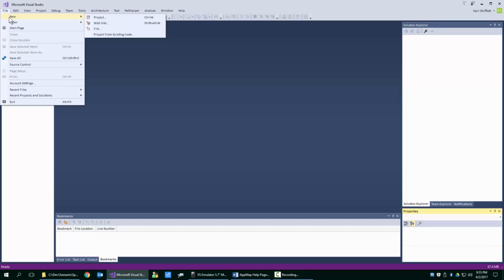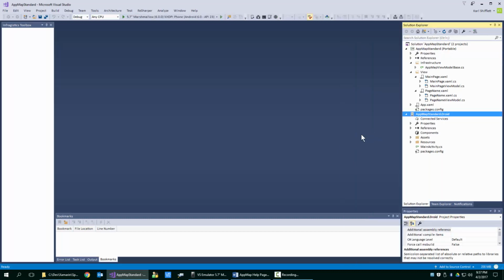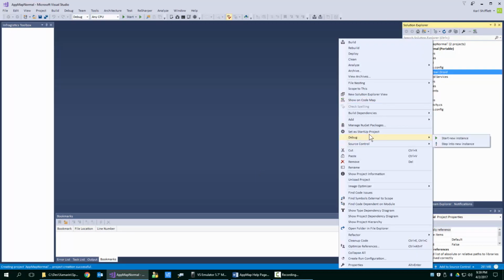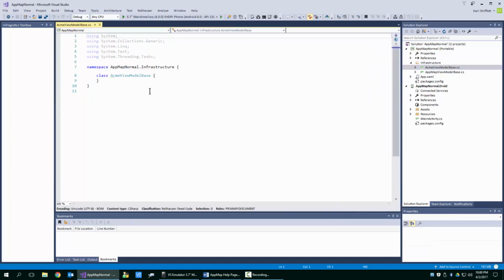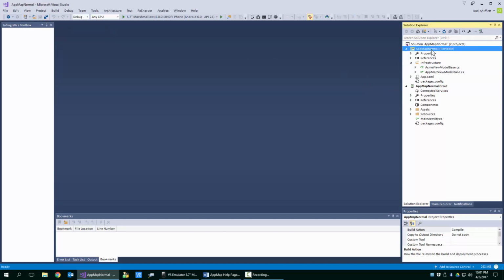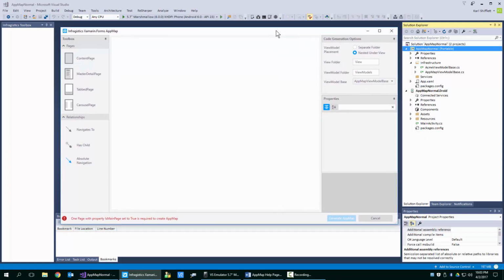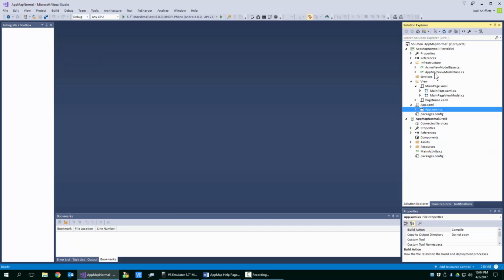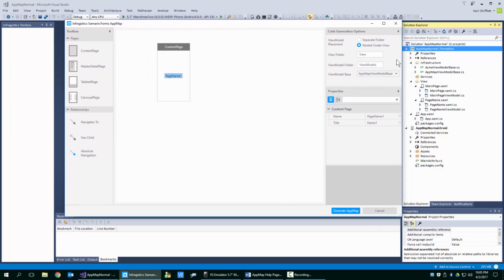Creating New AppMap Project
This video covers the options for creating new AppMap projects.